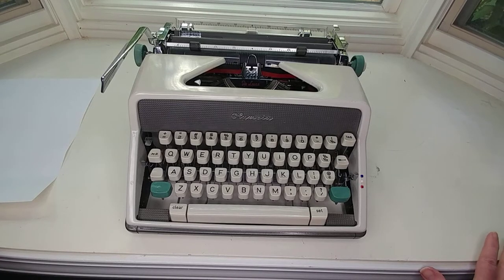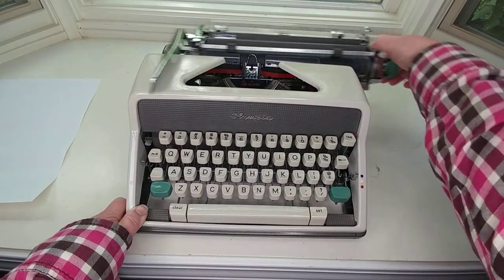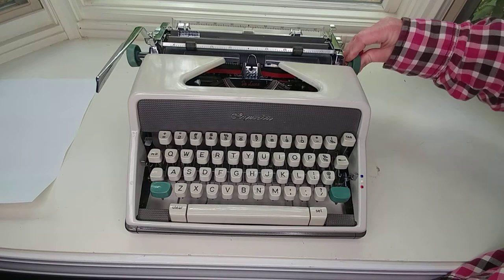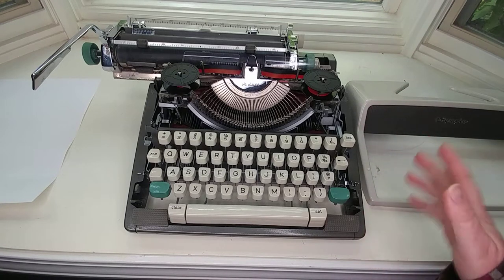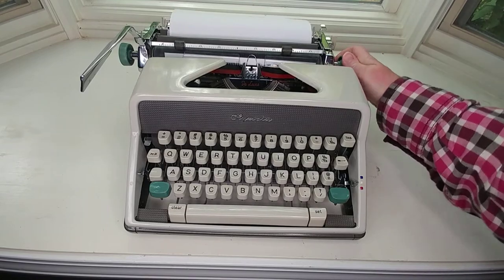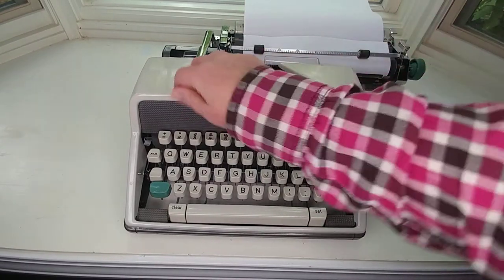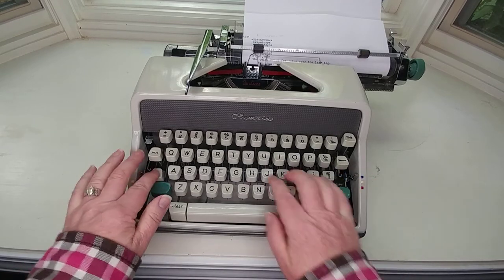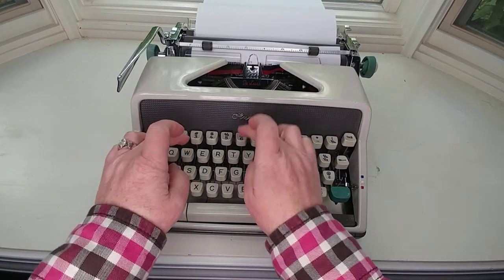TYPEWRITER TUTORIAL | 1963 Olympia SM7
You gotta love an Olympia!